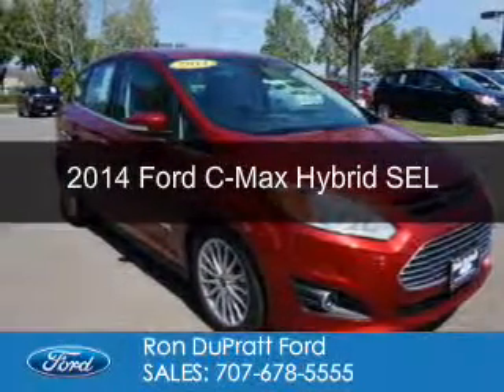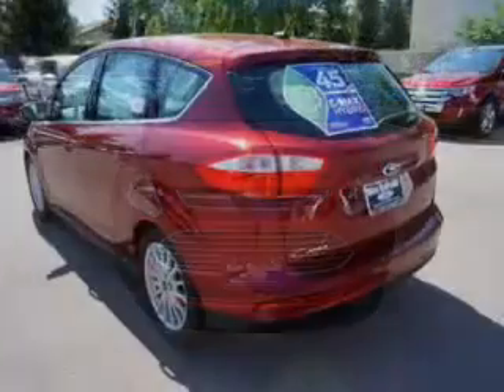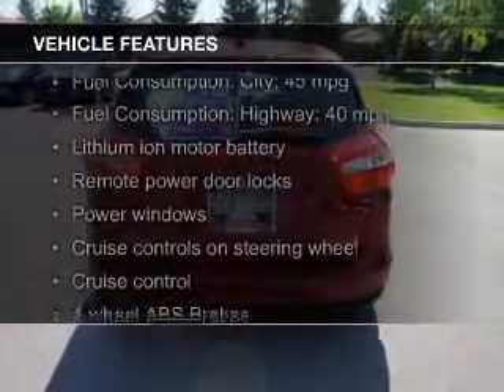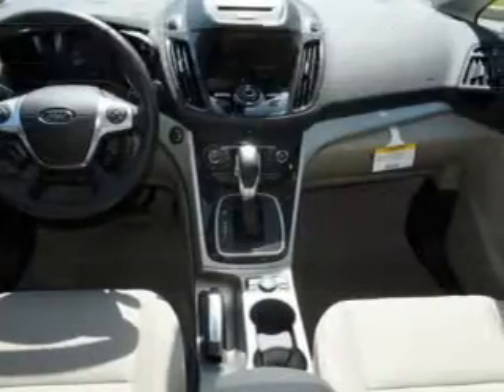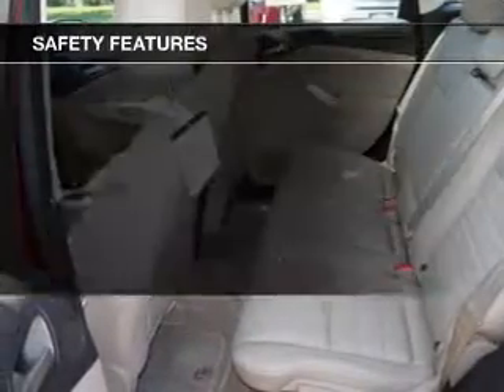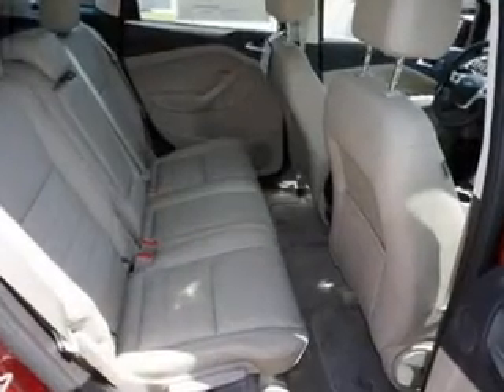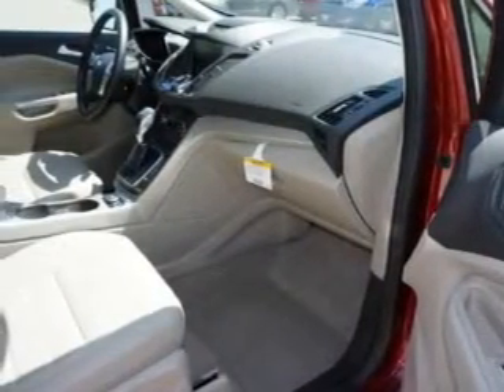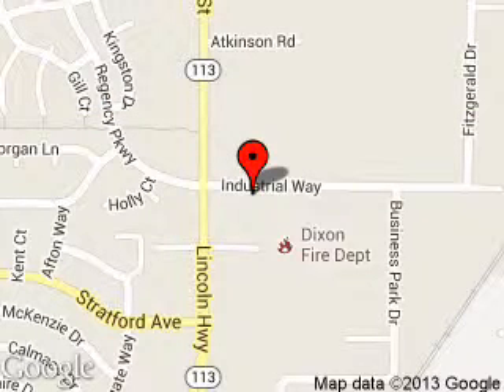2014 Ford C-Max Hybrid - Dixon CA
Phone:
Year: 2014
Make: Ford
Model: C-Max Hybrid
Trim: SEL
Engine: 2.0 liter inline 4 cylinder 16 valve
Transmission: Automatic CVT
Color: Ruby Red Metallic
Mileage: 100
Address:
1320 North 1st Street